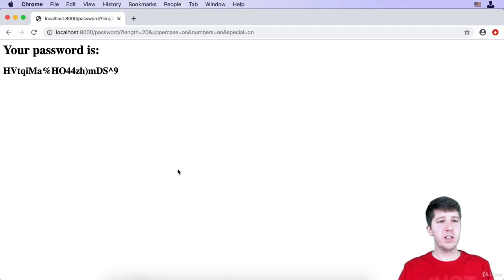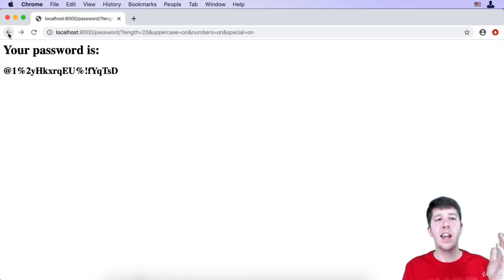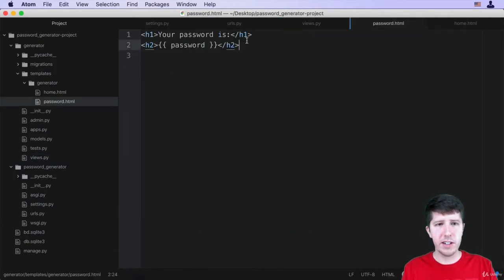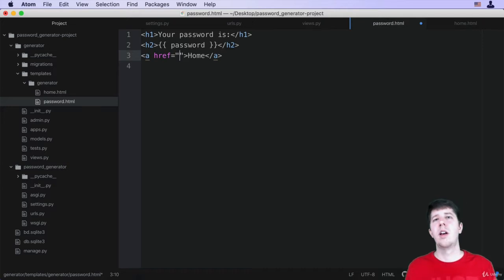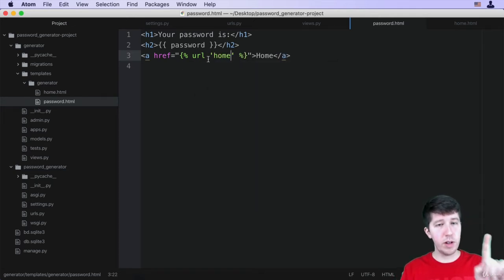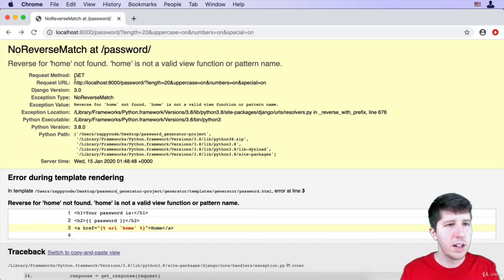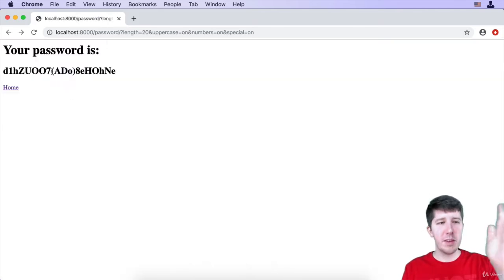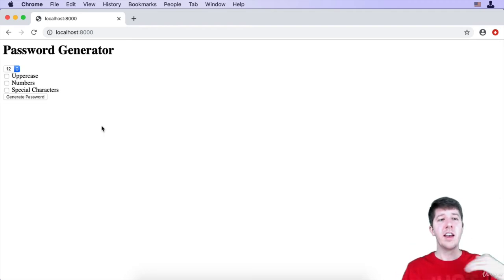Django 3 Tutorial | Challenge